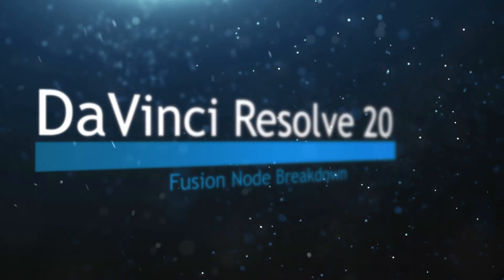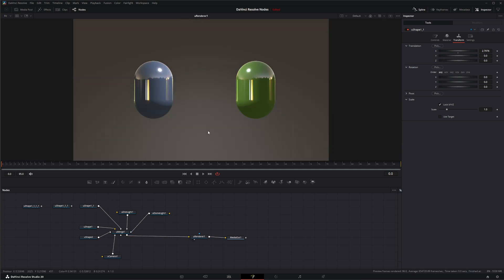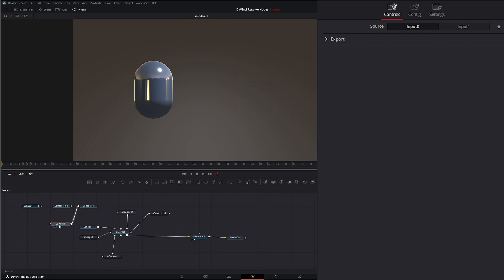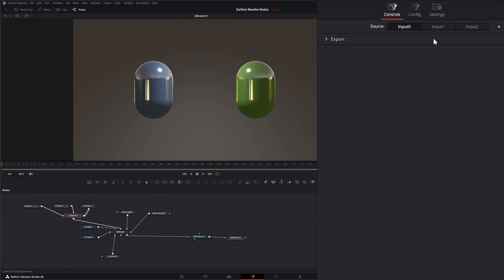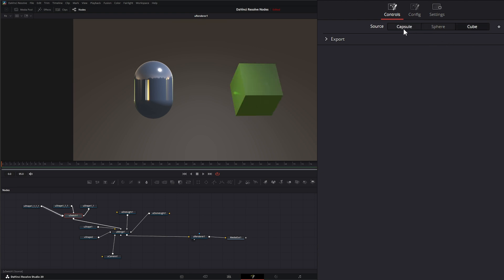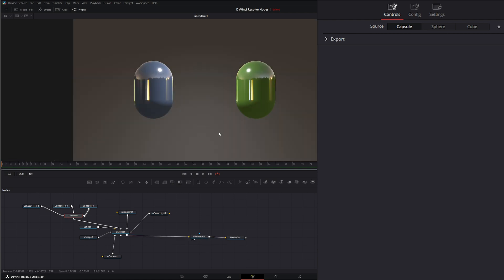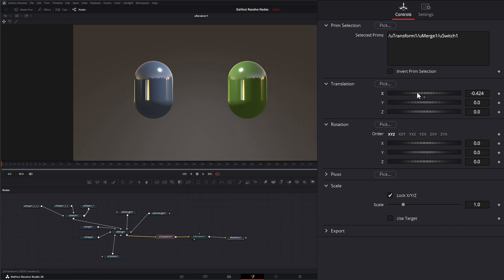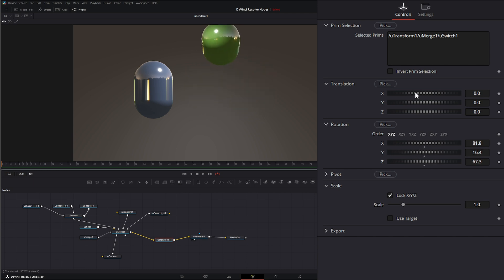DaVinci Resolve 20 Fusion uSwitch Node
Daily node breakdown of nodes used with DaVinci Resolve 20 Fusion. In today's node we cover the uSwitch Node.